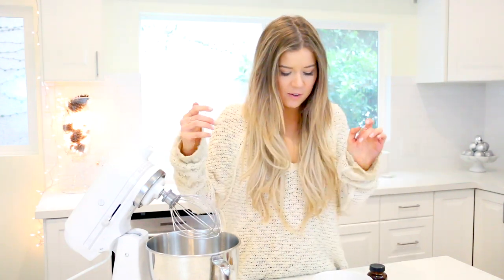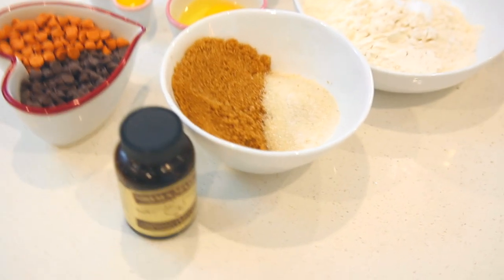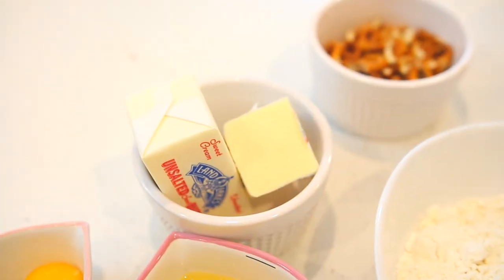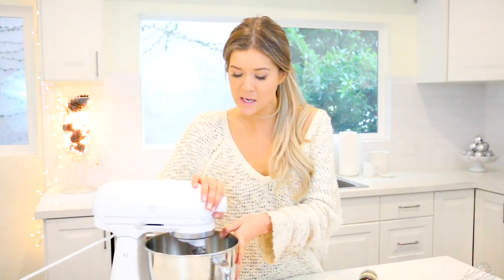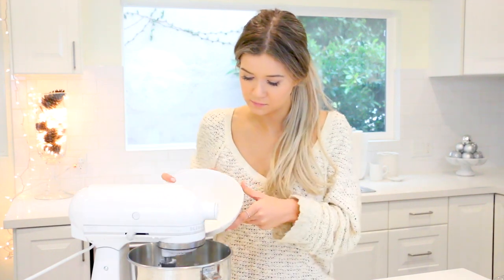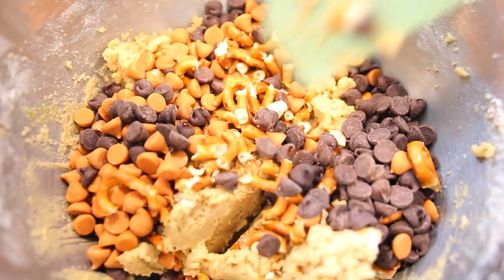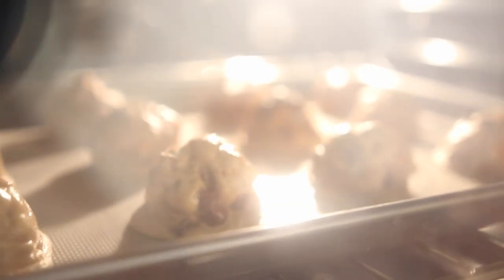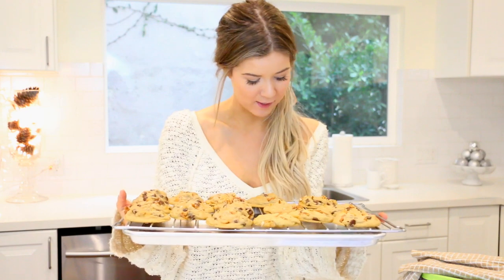Baking with Meghan// Chocolate Chip, Butterscotch & Pretzel Cookies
LIKE THIS VIDEO FOR COOKIES AND CHOCOLATE AND BUTTERSCOTCH AND PRETZELS AND EVERYTHING NICE.

If you guys follow me on Pinterest (ahem ahem ) then you've been bombared with food porn related pins that probably haunt your dreams with pies and buttercreams and suddenly you're dreaming of salted caramel and lusting after stainless steel bakeware...oh just me? Awkward.

What we're baking on this rainy day://

Don't forget to tag me in your pictures if you make these cookies! Use BakingWithMeghan to send me your requests and recreations!

Did you miss my last vlogs? WATCH THEM HERE!
♡ KISSING BOYS IN MY SHOW! | Vlog #18